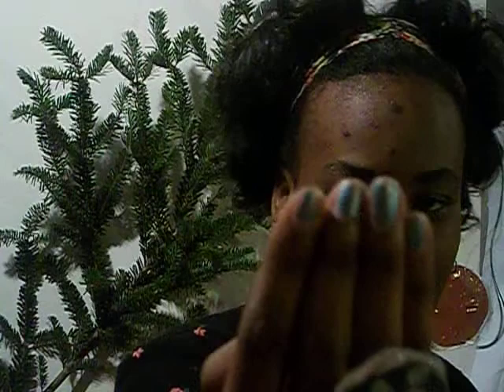REVIEW: Sally Henson's Nail Pen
Hi,
OPEN ME AND JOIN THE PARTY!!

xoxo